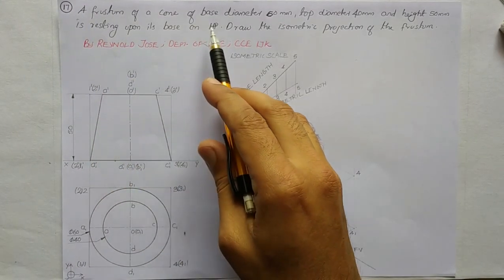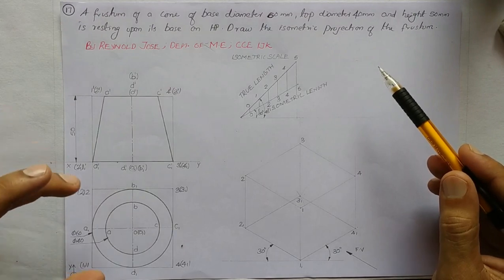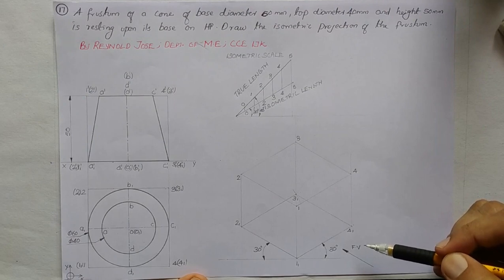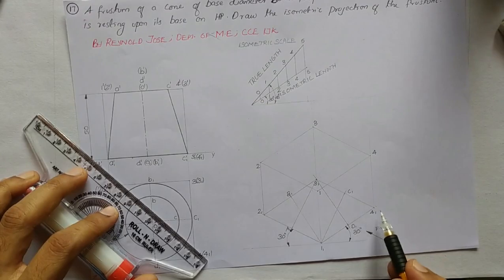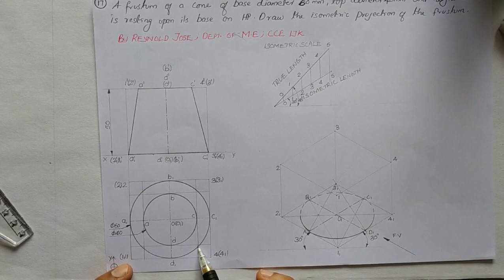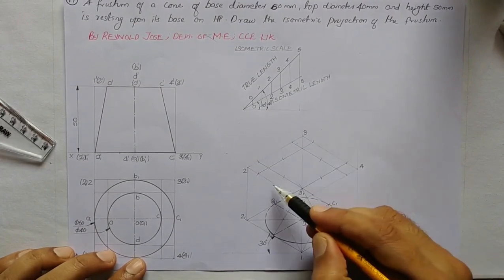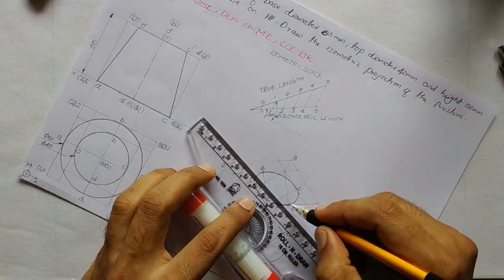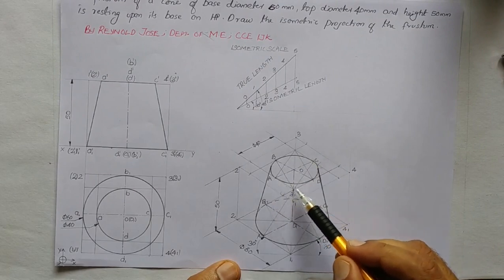Problem 4.17 KTU-Engineering Graphics-Module-4; Isometric Projection